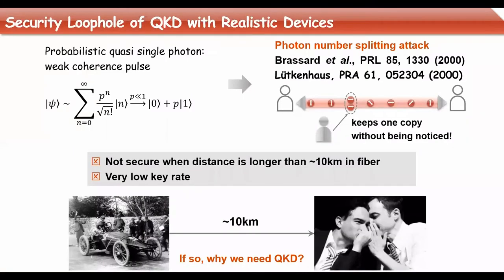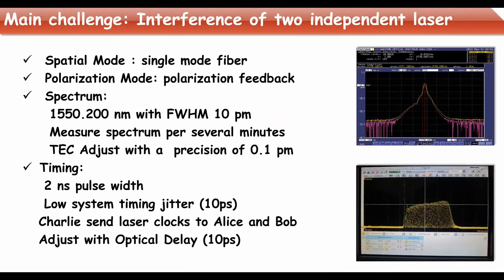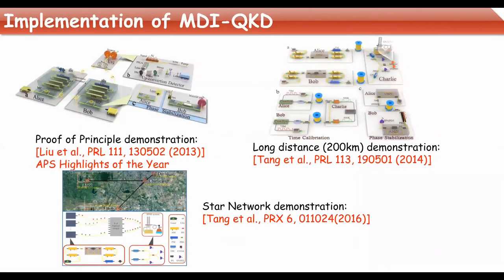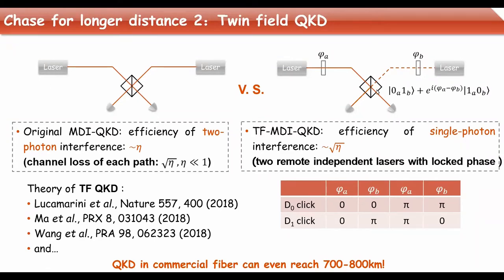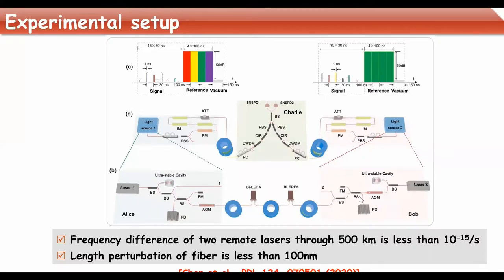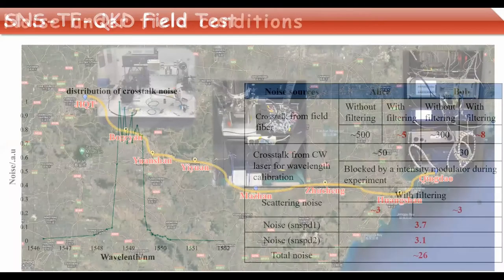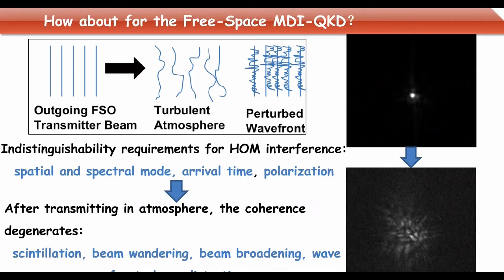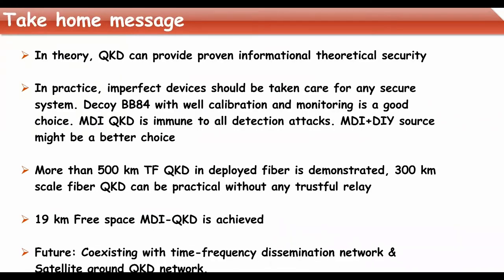AQIS '20: Qiang Zhang, Recent experimental progress in quantum key distribution.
SPEAKER: Professor Qiang Zhang
TITLE: Recent experimental progress in quantum key distribution
SESSION CHAIR: Professor Francesco Buscemi, Nagoya University, Japan

ABSTRACT:
Quantum key distribution (QKD) together with one time pad encoding can provide unconditional secure communication. Tremendous theoretical and experimental efforts have taken place in the field. However, the transmission distance and the security with imperfect devices are still bottle necks for its wide applications. Here, I shall review the research focusing on these bottlenecks and especially introduce the very recent results by our group, including twin field QKD experiment over 500 km deployed fiber, the first free space MDI-QKD and so on.